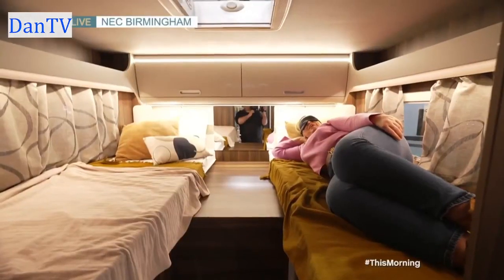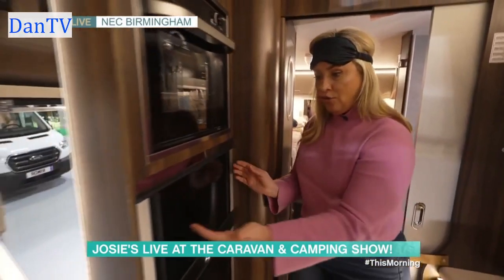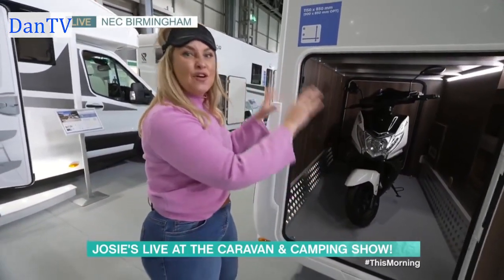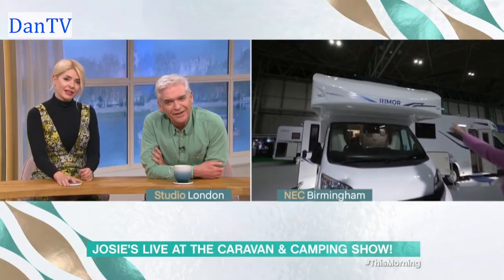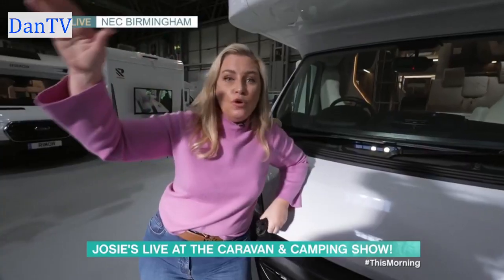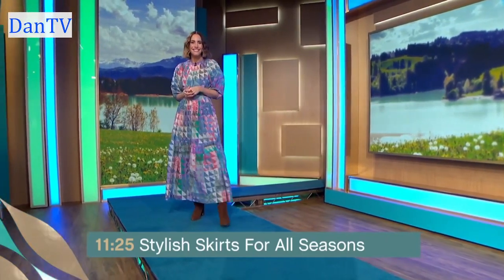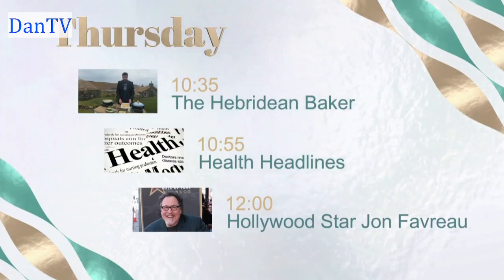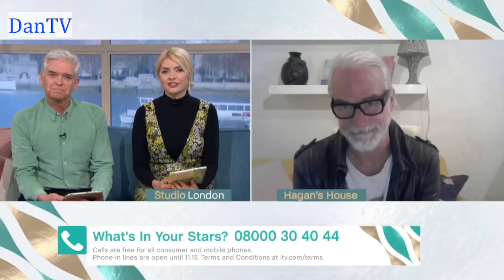This Morning With Phillip And Holly | Thursday 23rd February 2023 | DanTV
Presenters: Phillip Schofield and Holly Willoughby